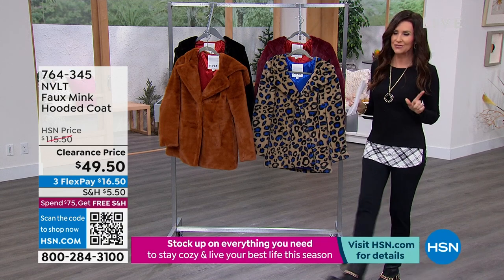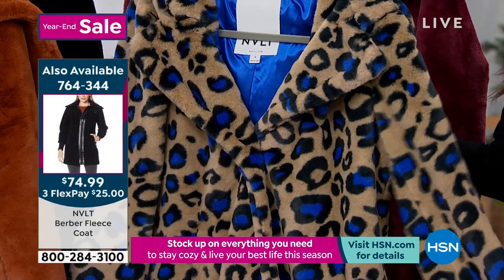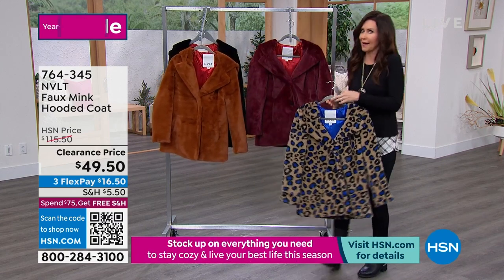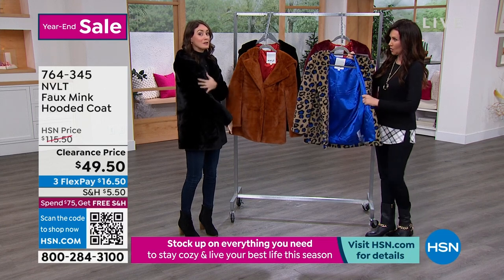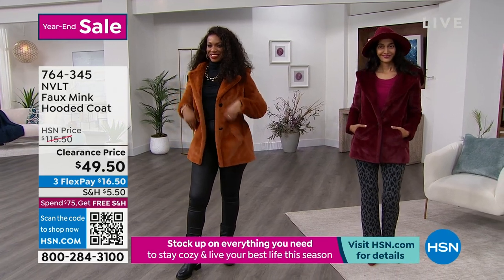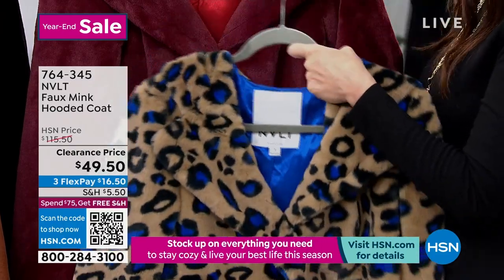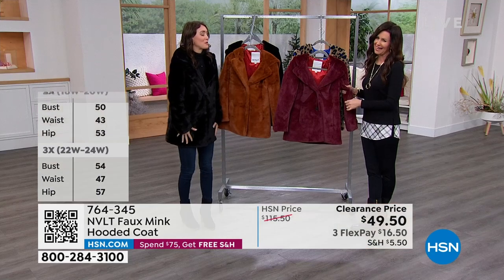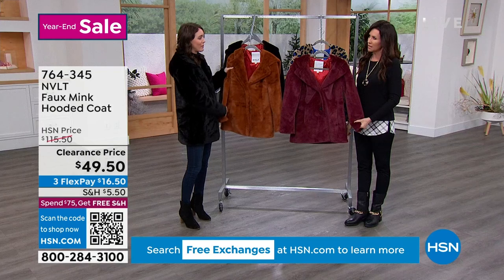NVLT Hooded Faux Mink Coat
Fashionable, functional and cozychic, this soft, shirred faux mink coat makes the perfect addition to your outerwear collection.